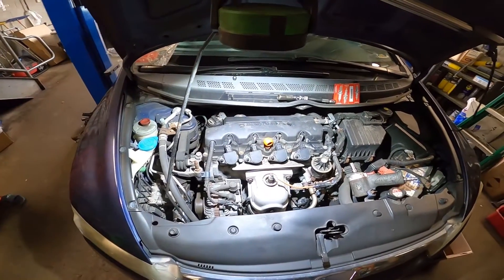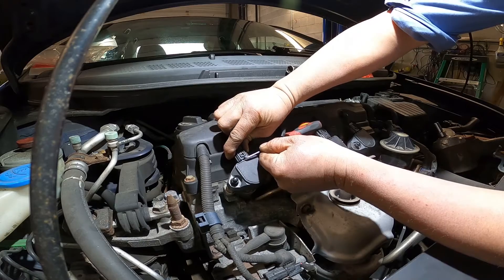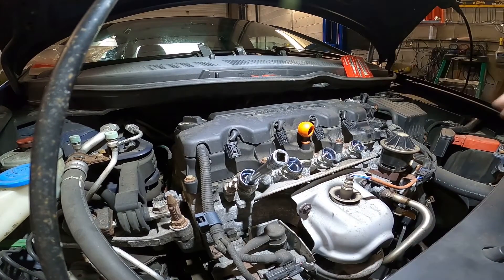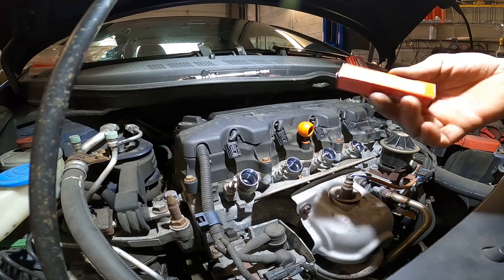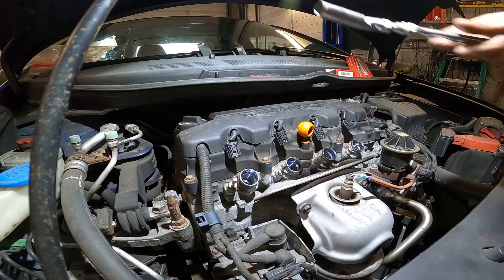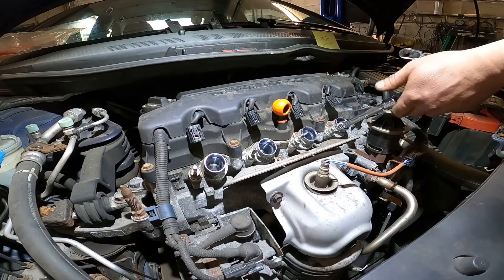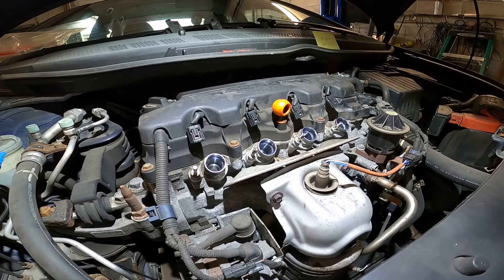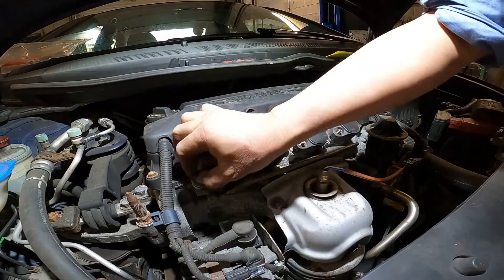2009 Honda Civic Spark Plugs replacement